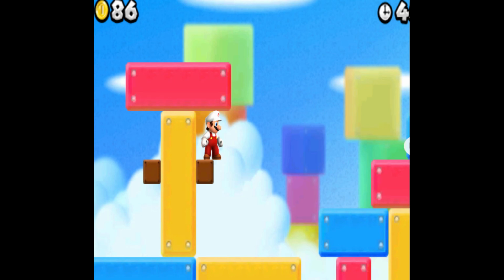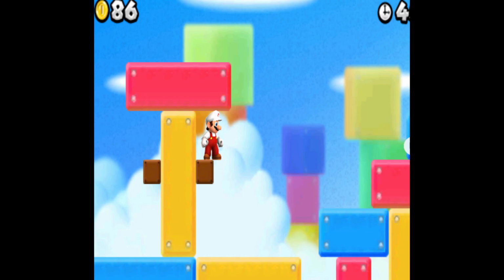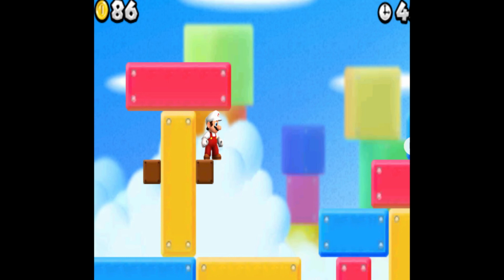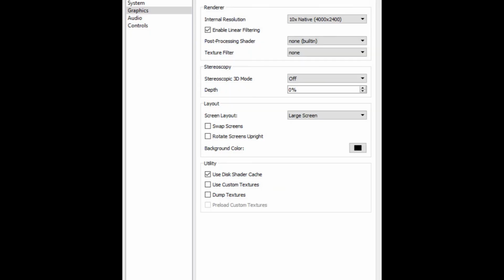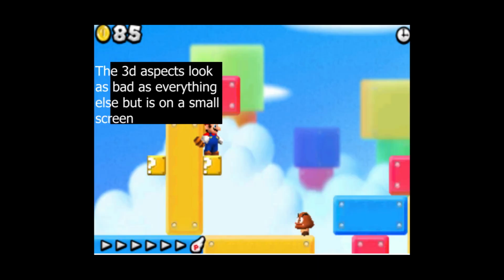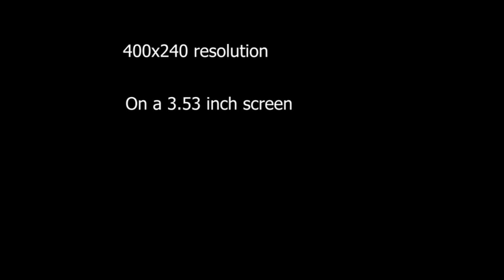Why up scaled 2d games look bad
This is a video that goes over some* aspects of resolution up scaling and talks about why 2d games can look like crap at times